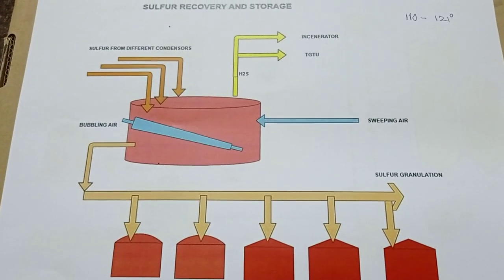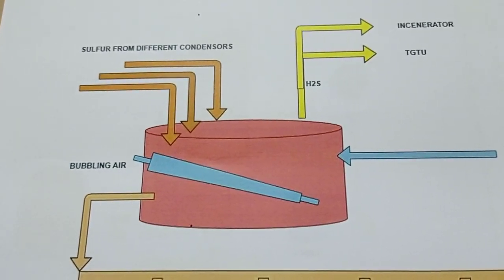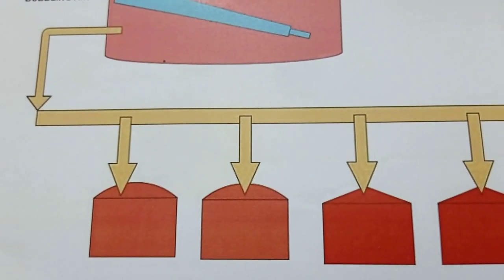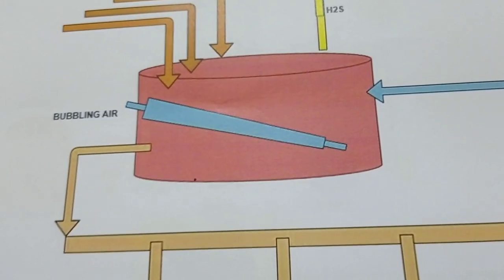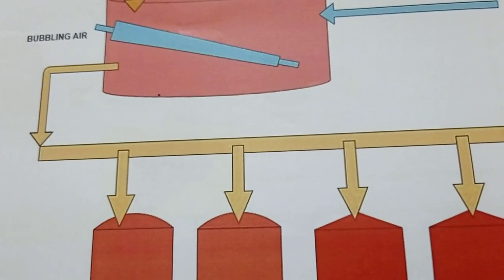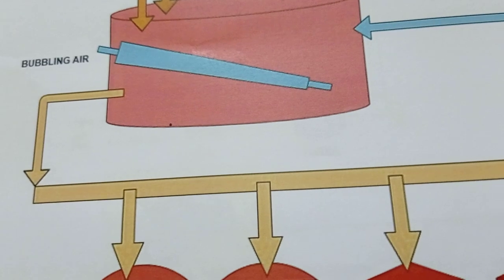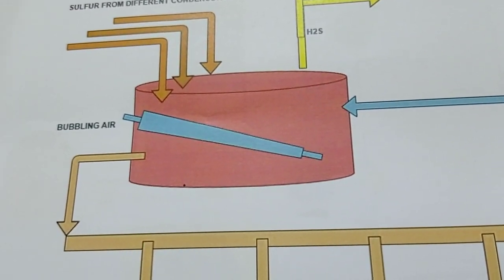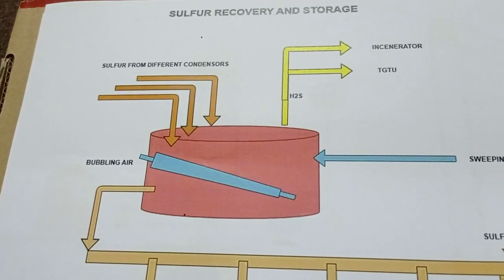Sulfur recovery unit process (SRU ) part 4 liquid sulfur handling and storage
sulfur recovery unit SRU process description (SRU ) part 4, liquid sulfur pit, liquid sulfur handling, from claus condensers,liquid sulfur storage